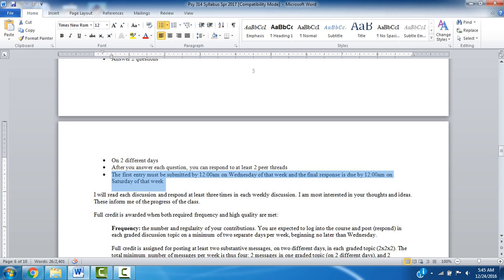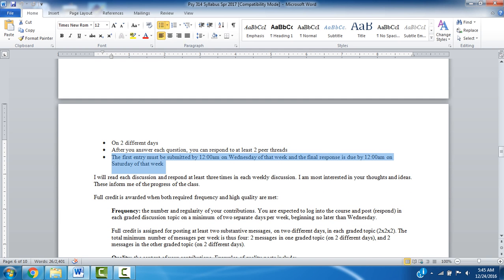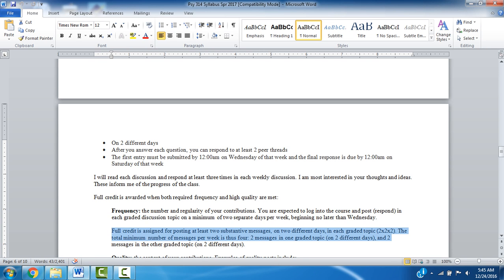PSYC 314 Discussion question answers instructions